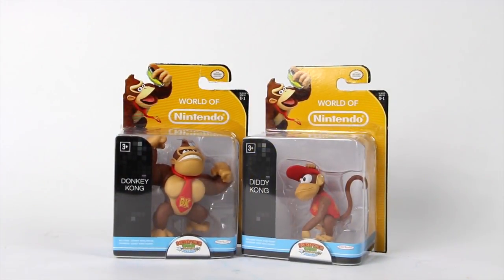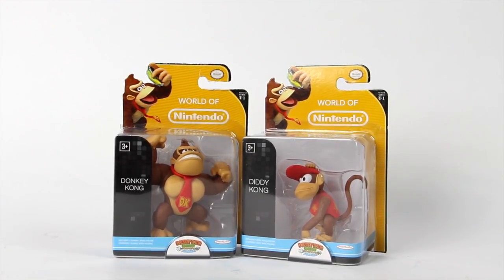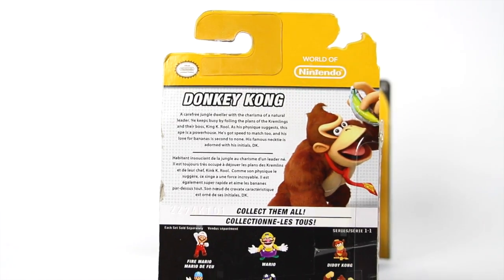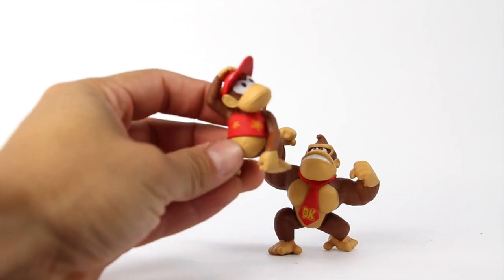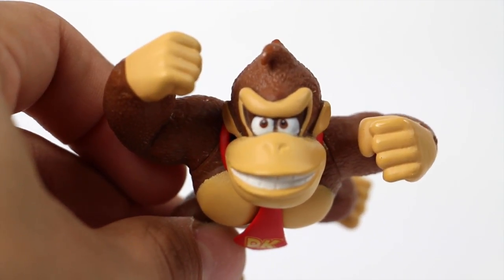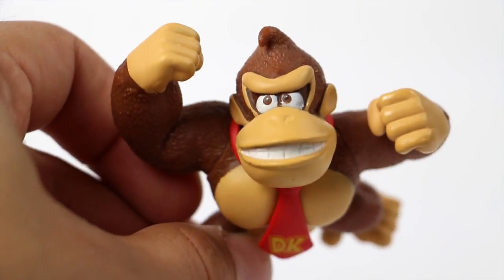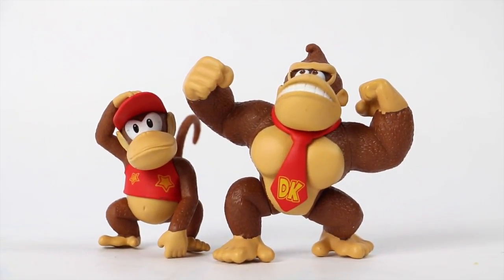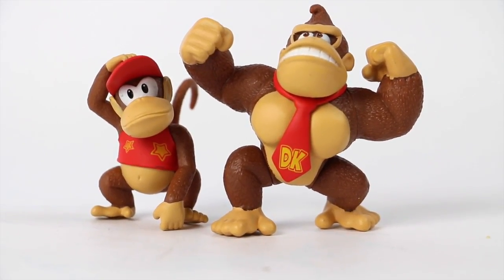Jakks Pacifics: Donkey Kong Country Tropical Freeze: Donkey Kong & Diddy Kong